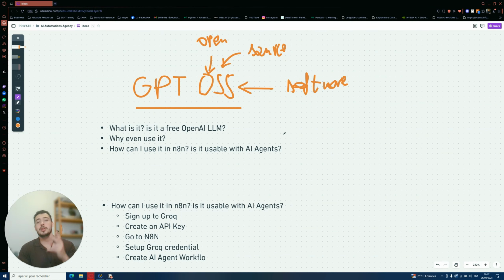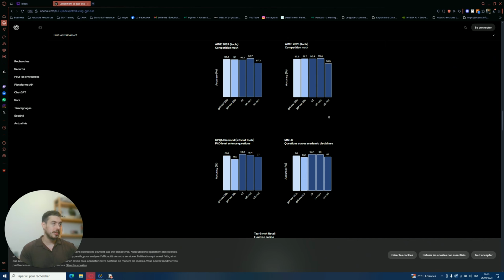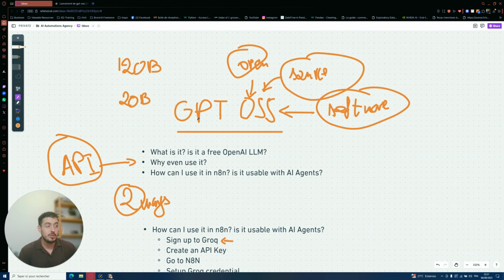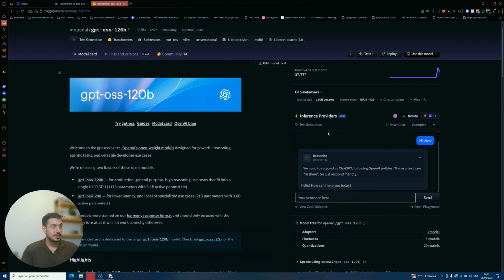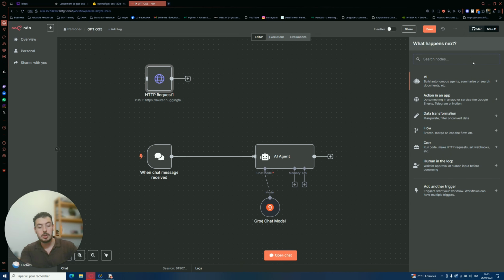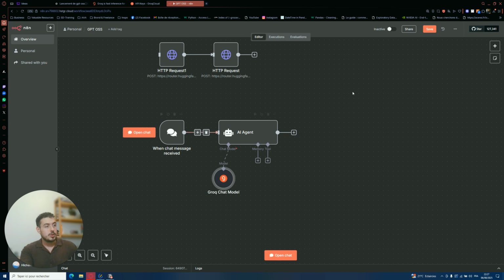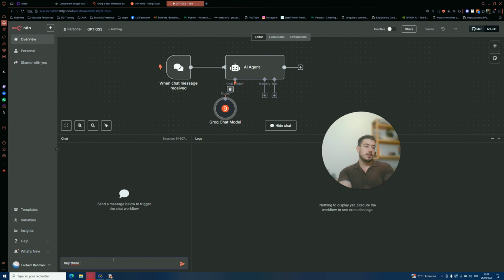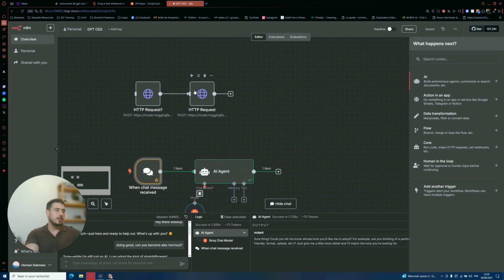How to Set Up GPT OSS in N8N (NEW OpenAI open source models)